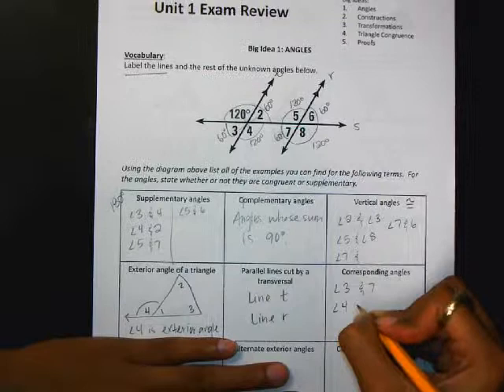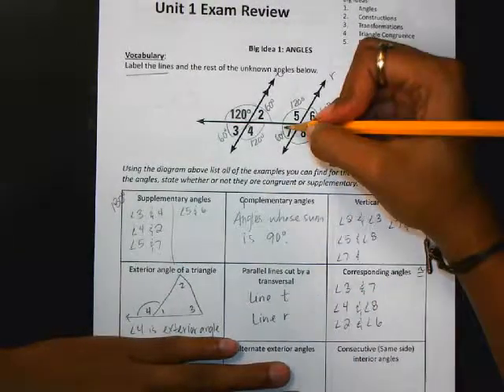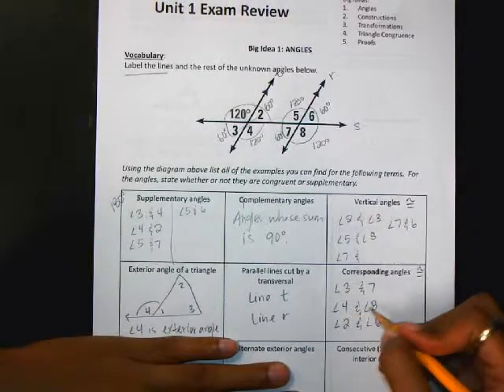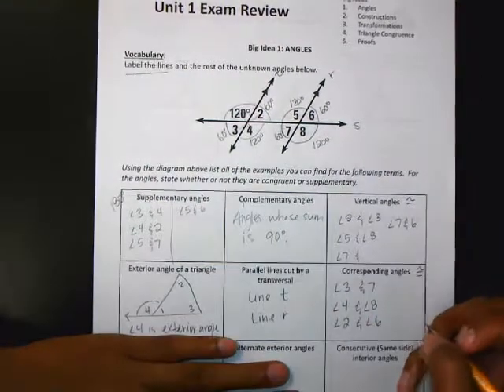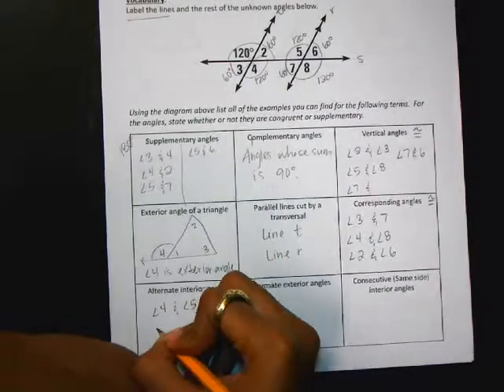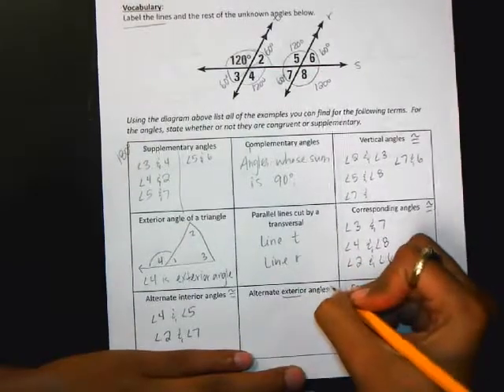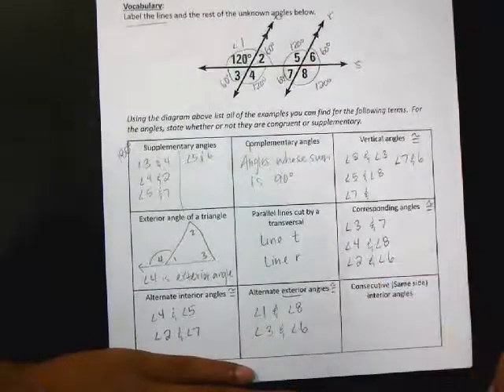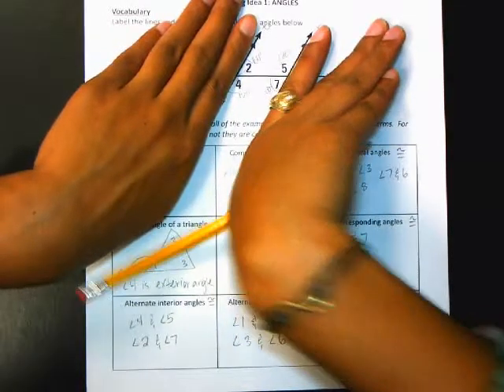Unit 1 Review Big Idea 1 Angles